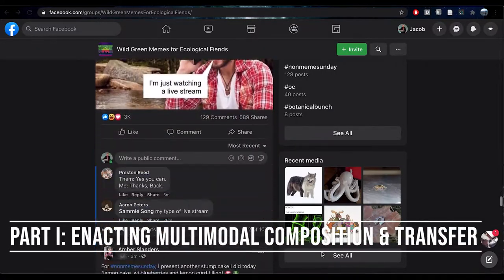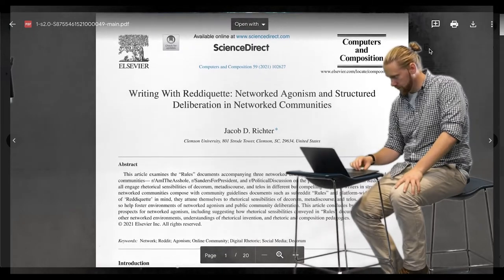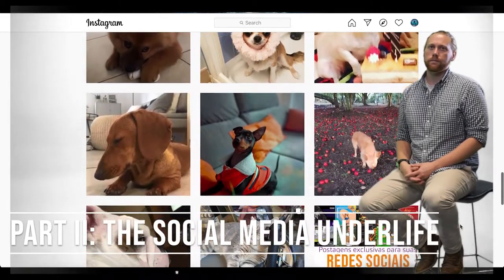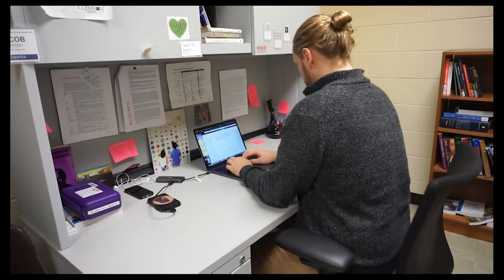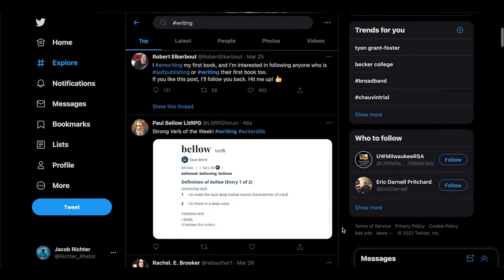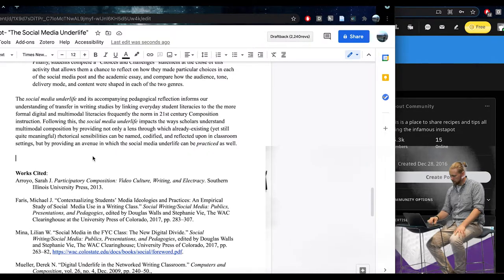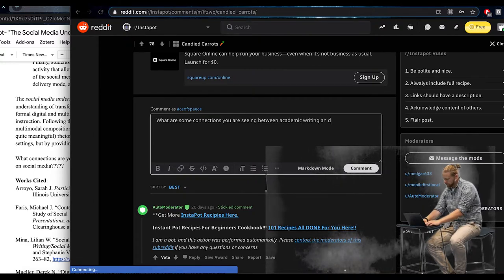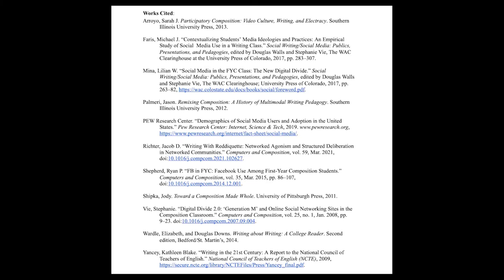Richter CCCC 2021 Video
Richter- 2021
Jacob Richter